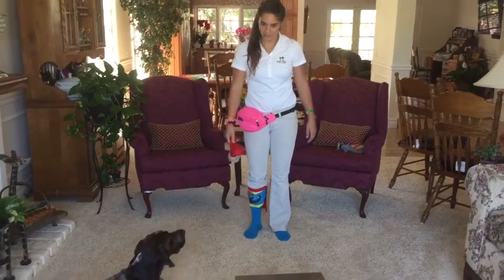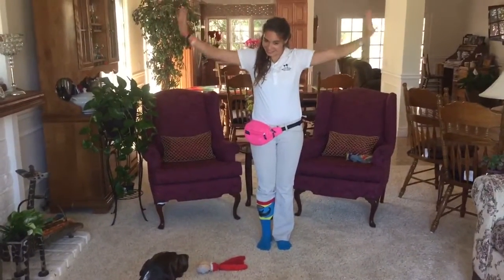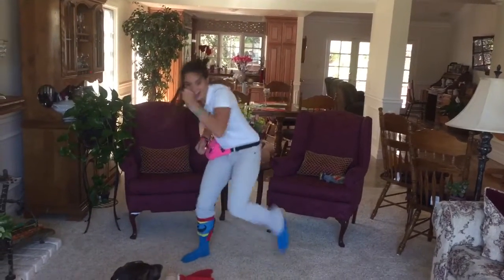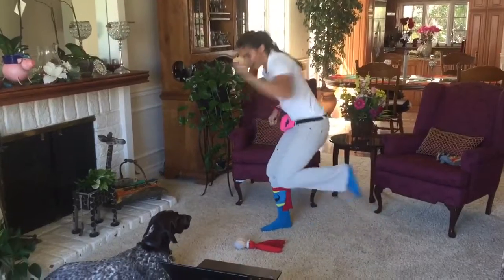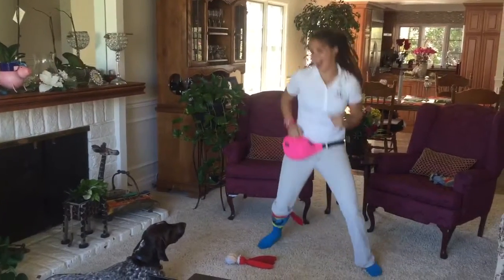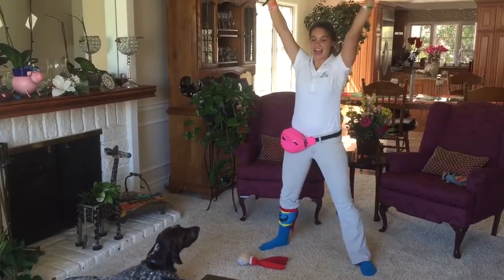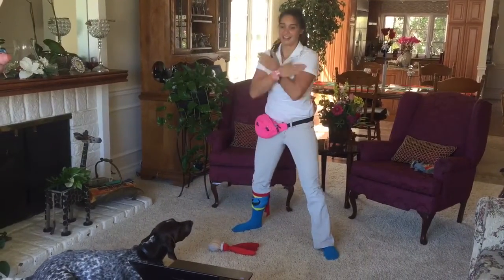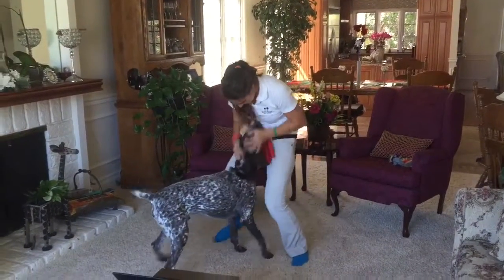gishwhes 2015 #68 Dancing For My Dog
Snicker, my dog, watches and I try to do the double dream hands dance for this years gishwhes.